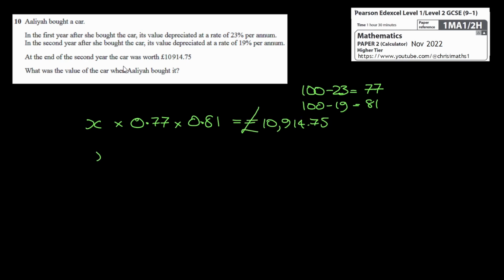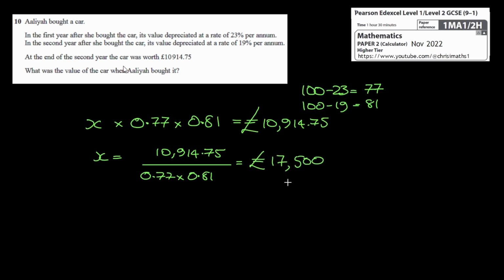P2 Q10 Depreciation Edexcel GCSE Nov 2022